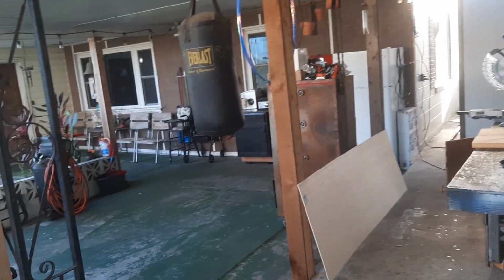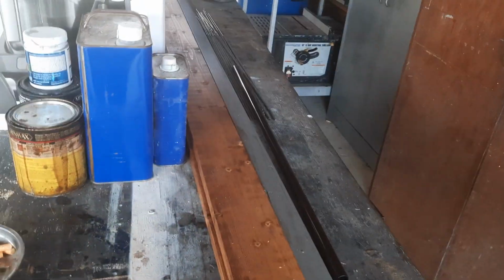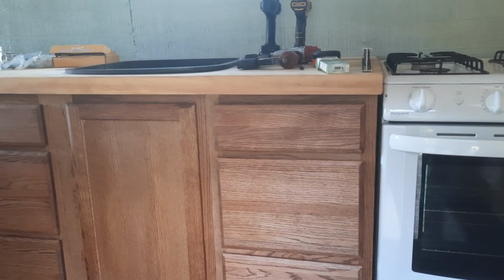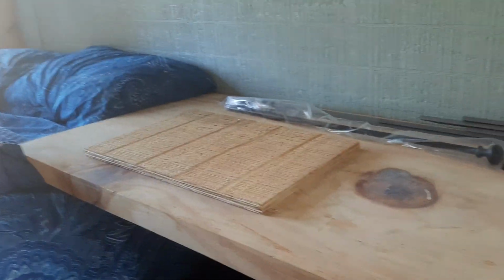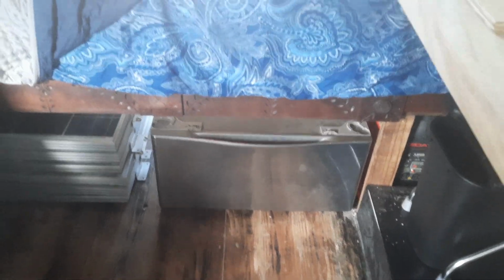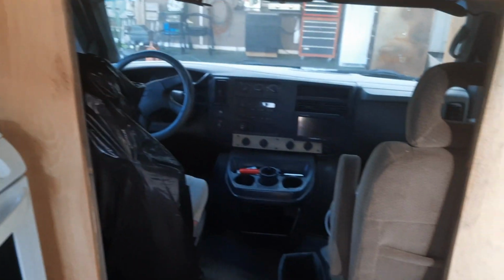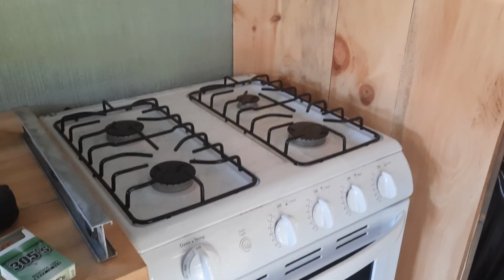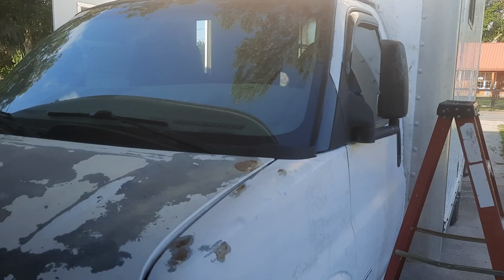Slacker Box Palace Update June 2024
Making progress on the rebuild.